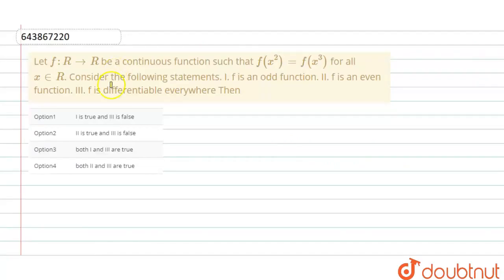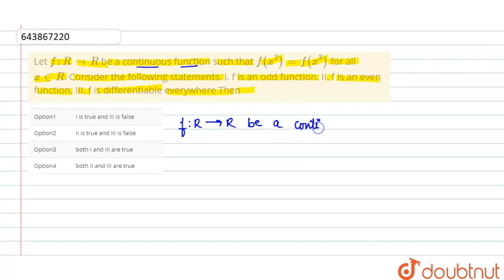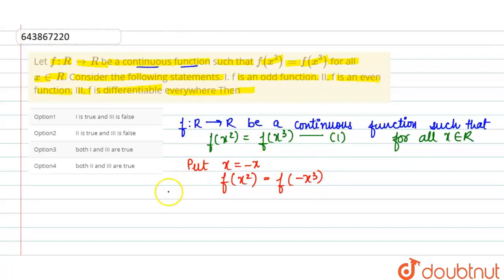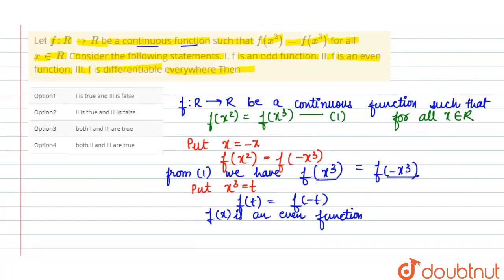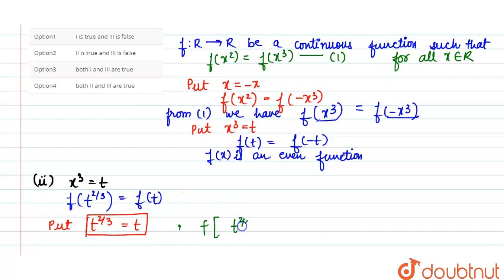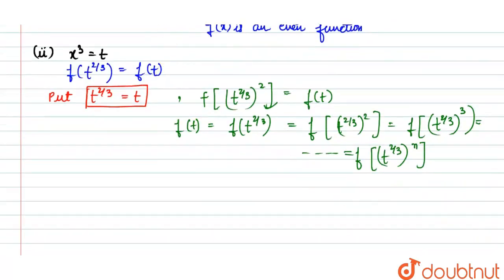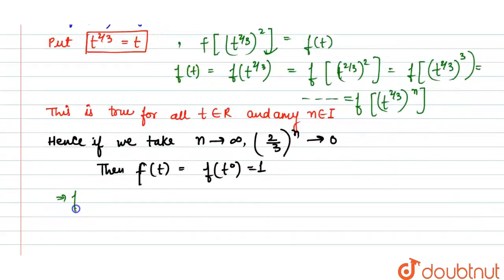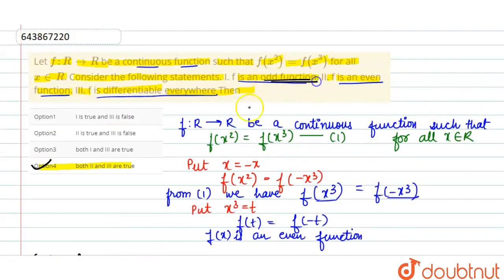Let f:RrarrR be a continuous function such that f(x^2)=f(x^3) for all x in R. Consider the follo...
Let f:RrarrR be a continuous function such that f(x^2)=f(x^3) for all x in R. Consider the following statements. I. f is an odd function. II. f is an even function. III. f is differentiable everywhere Then
Class: 12
Subject: MATHS
Chapter: SOLVED PAPER 2019
Board:IIT JEE

👉 Have Any Query? Ask Us.